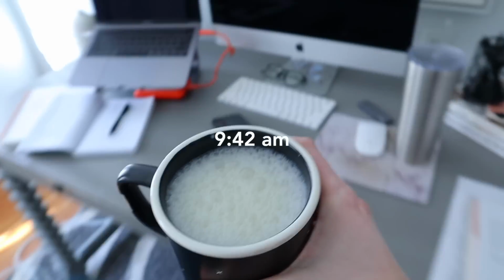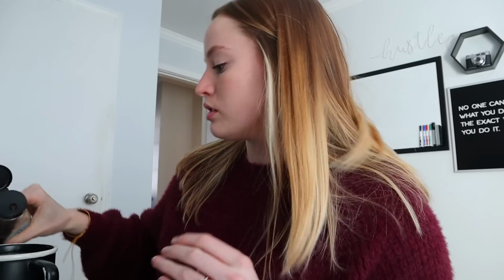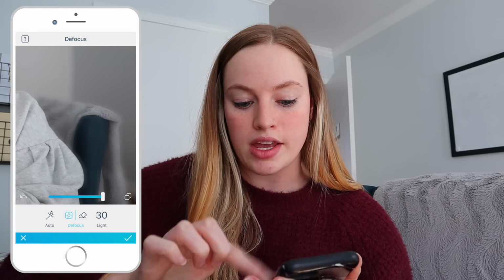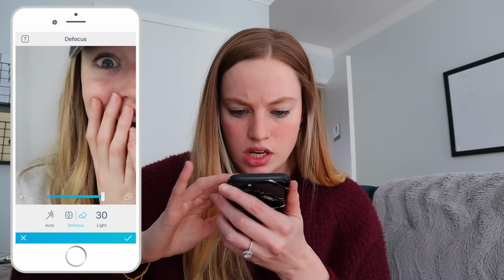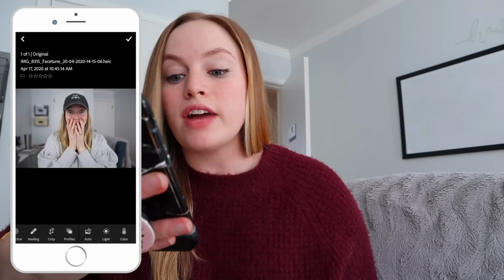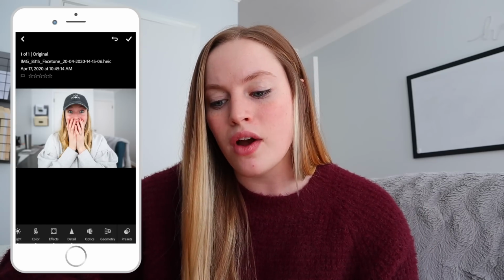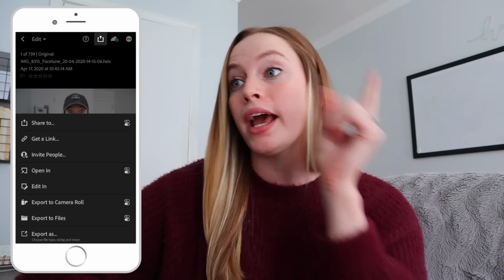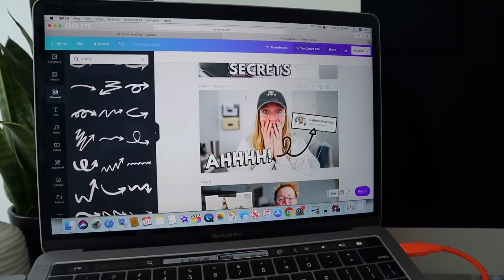How I Edit My YouTube Thumbnails (UPDATED!) & My Thoughts On Final Cut Pro // WORK DAY IN THE LIFE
A typical work day in my life sharing how I edit my YouTube thumbnails using Facetune, Lightroom, & Canva! Also sharing some thoughts on Final Cut Pro after I've been using it for a couple of weeks!

Get access to my YouTube Thumbnail Presets!